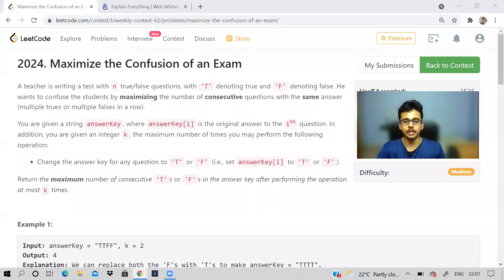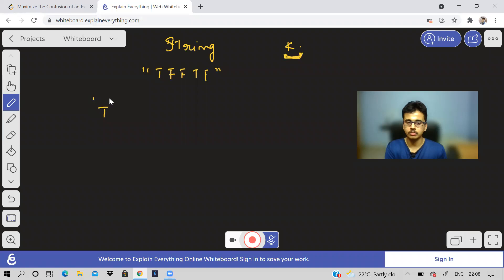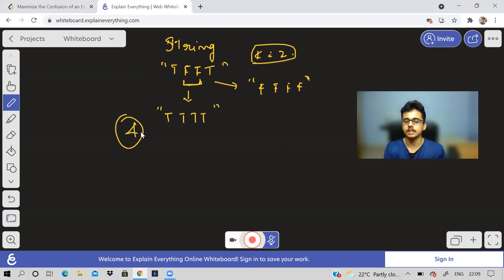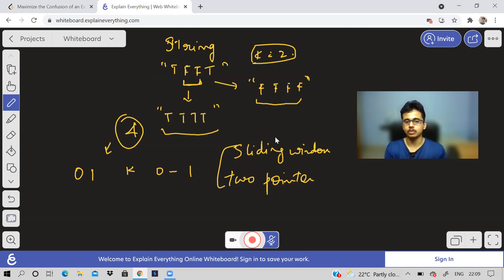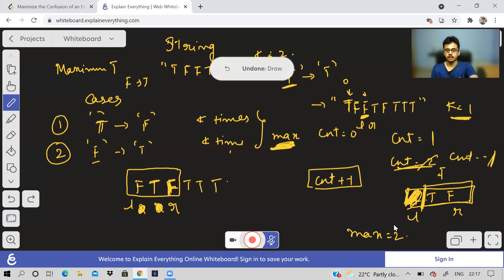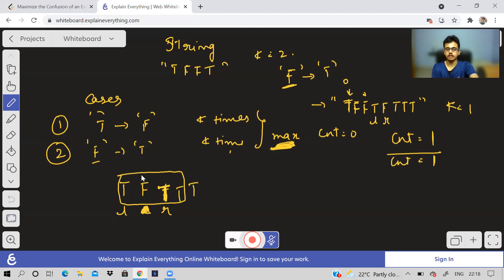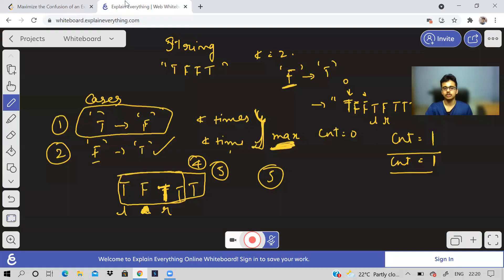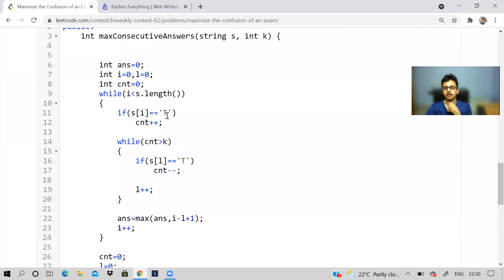Maximize the Confusion of an Exam | LeetCode Biweekly contest 62 | Did we do this before?